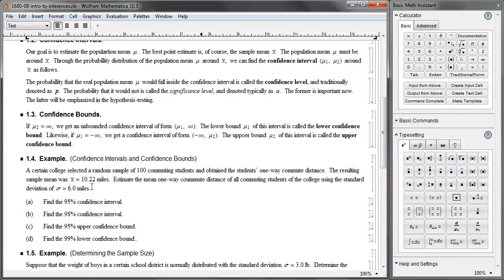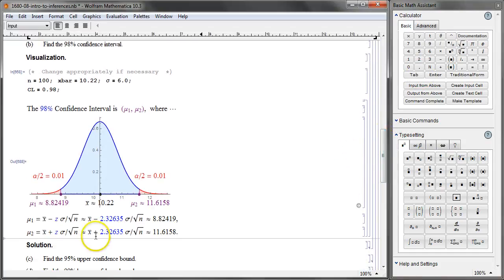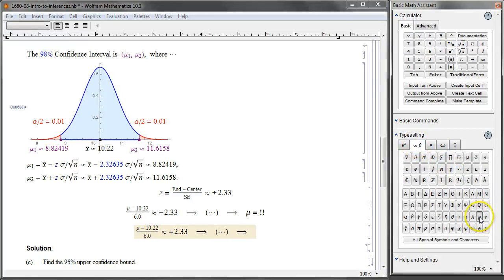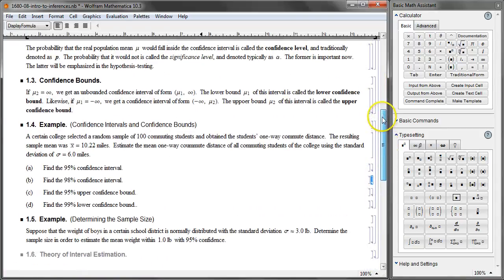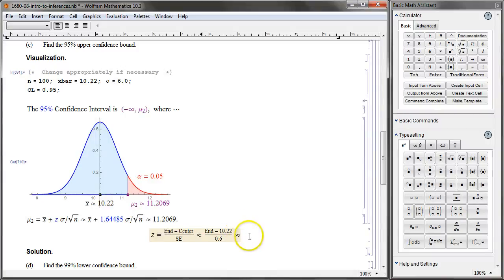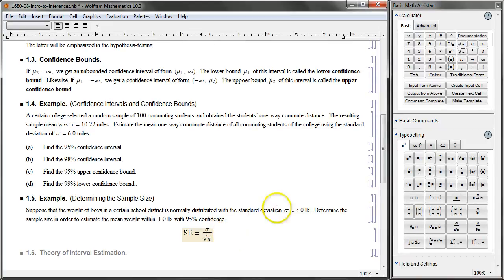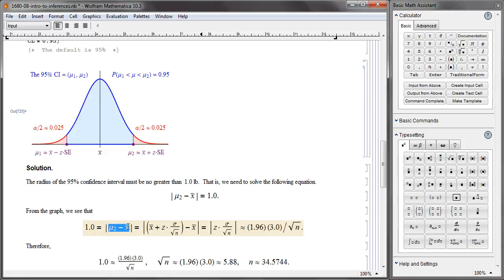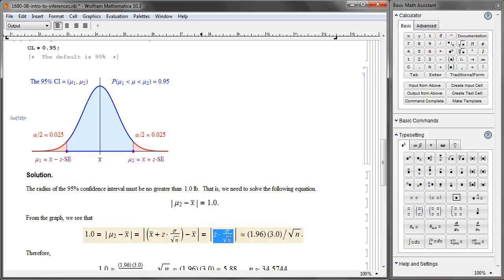1680 08 estimation 2